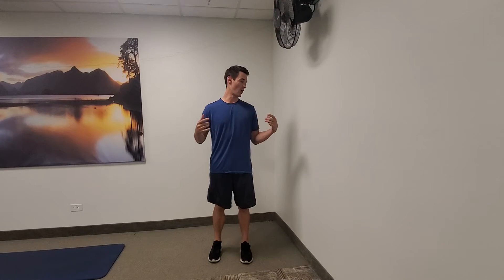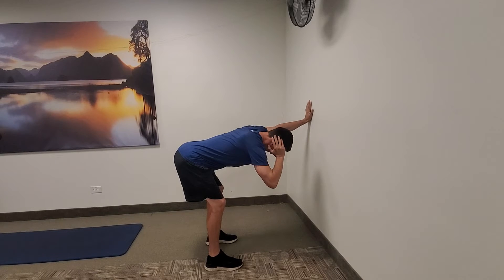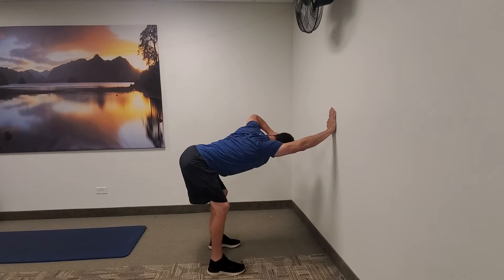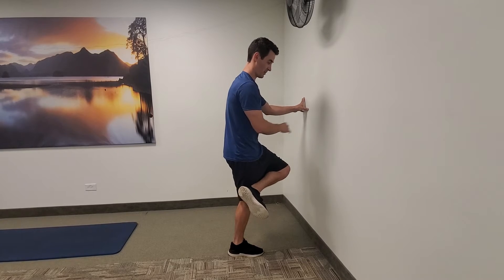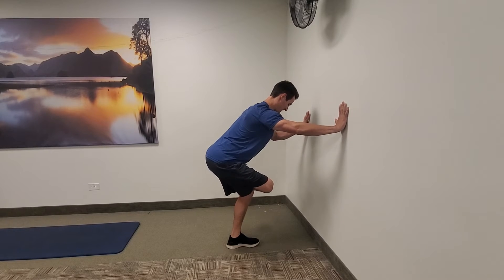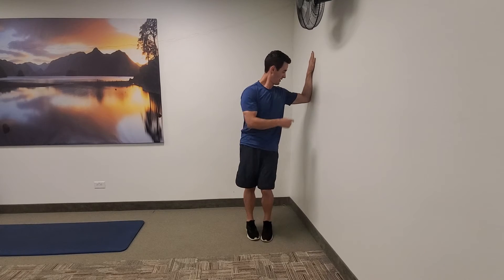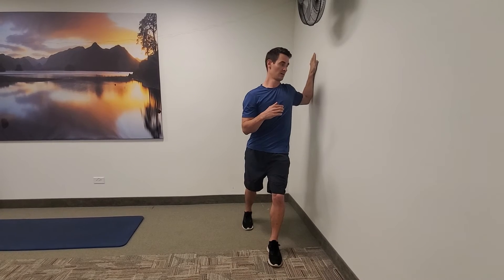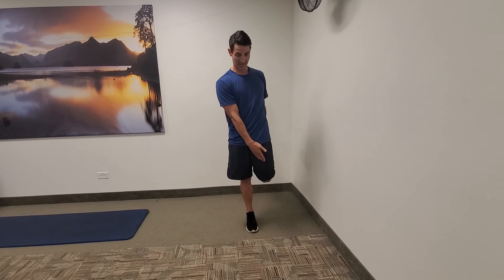4 Standing Stretch & Mobility Exercises You Can Do Anywhere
This quick and efficient stretch and mobility routine will help to unlock the mid-back, hips and chest in just a few minutes. Because it includes both mobility exercises and stretches, this routine would be great in the morning, as a mid-day break or prior to a workout.

1. Hinged Thoracic Rotations x 10 ea.
2. Wall-assisted Hawaiian Squats x 5 ea.
3. Staggered Chest Stretch x 30 seconds ea.
4. Quad Stretch with Overhead Reach x 30 seconds ea.